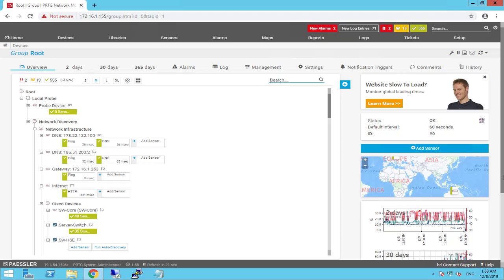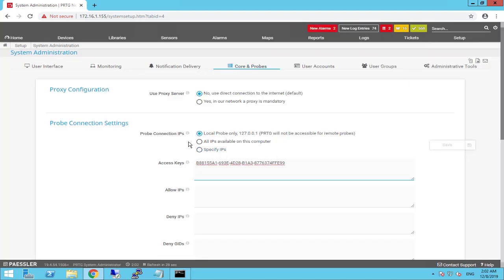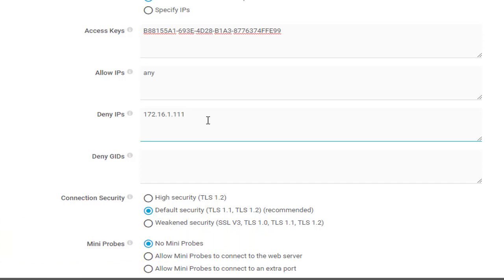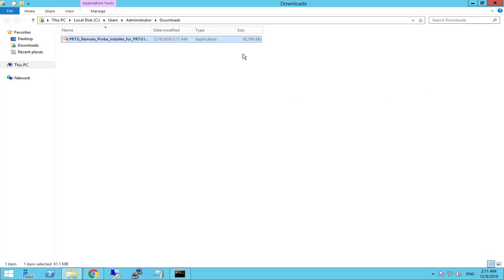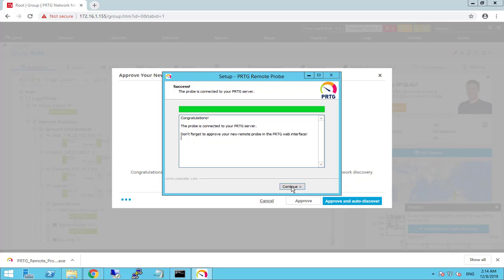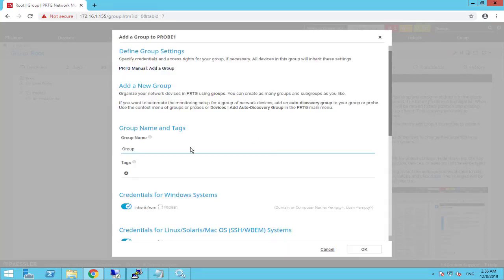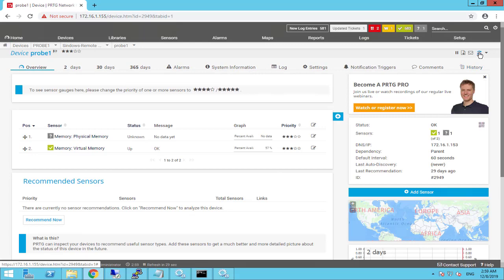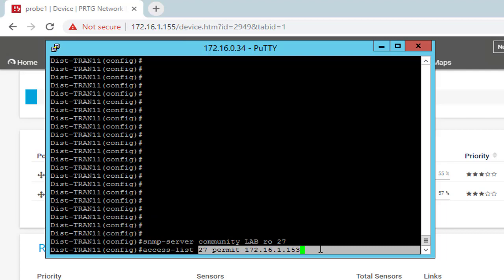PRTG network monitor tutorial: How to Install PRTG Remote Probe on Windows Server 2019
In this PRTG Tutorial, we're going to see How to Install PRTG Remote Probe on Windows Server 2019 and also configure security settings for remote probe servers n remote sites.
GNS3 & EVE-NG image collection
Get a full Veeam Backup & Replication Course Zero to Mastery high-rated course for Backing up your virtual machines.
EVE-NG Training Course with LAB

Don't forget guys, if you like this video please "Like", "Favorite", and "Share" it with your friends to show your support - it really helps us out! See you next
time 😉